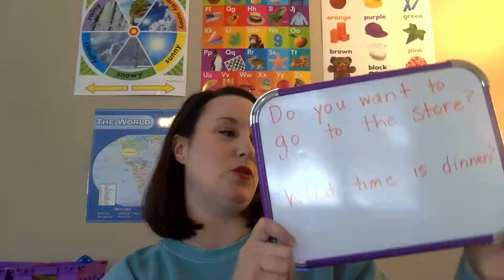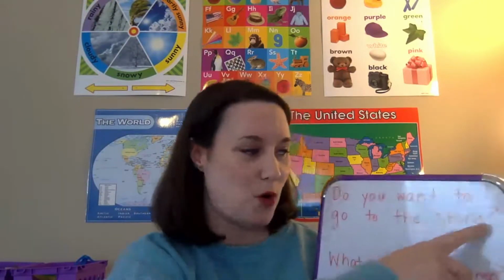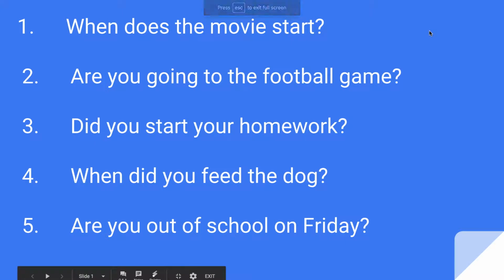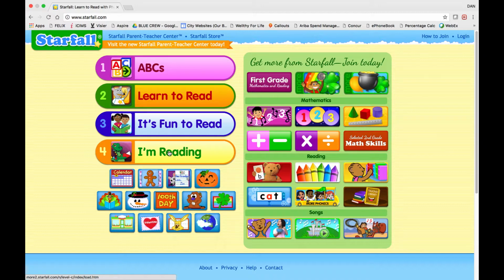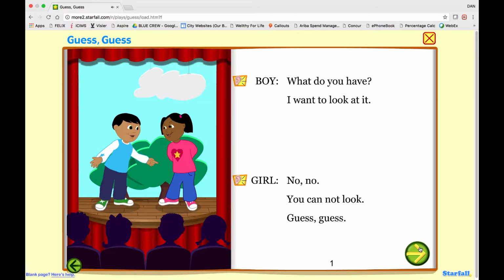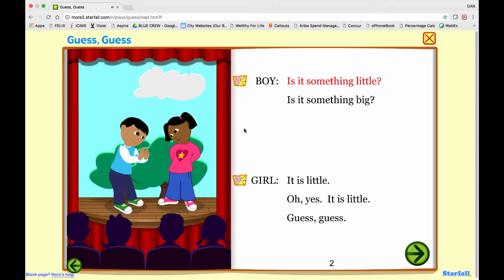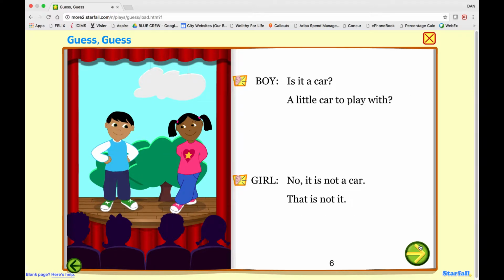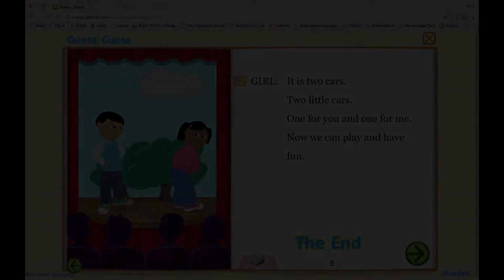Questions Lesson Warm Up and Objective Discussion and Instruct and Model